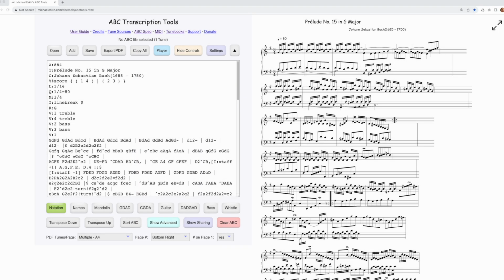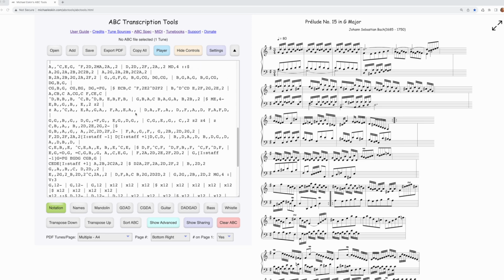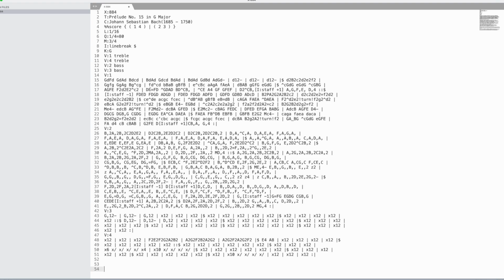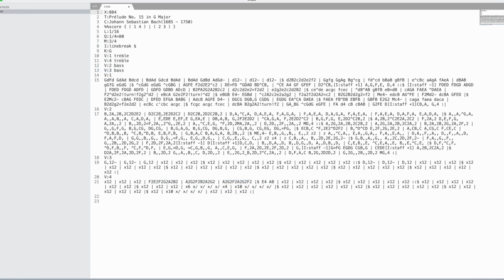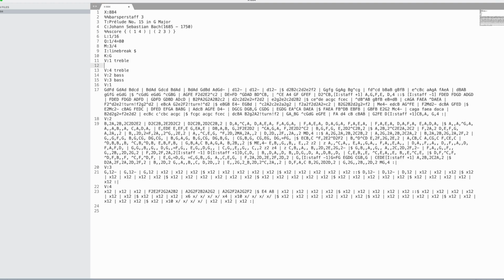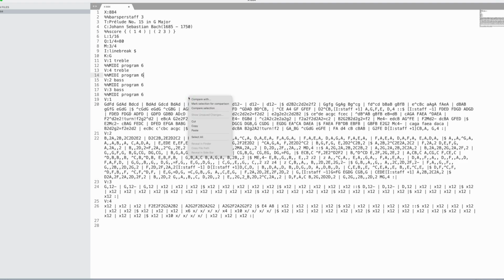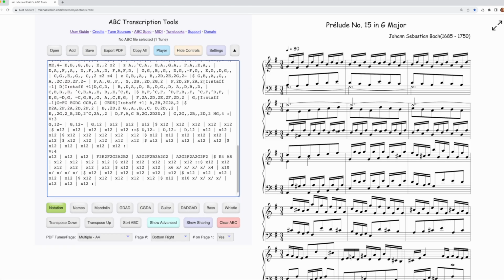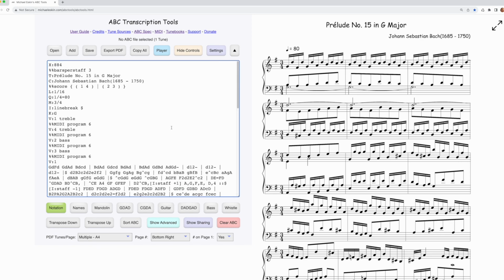ABC Transcription Tools - MusicXML Formatting Demo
Showing how to post-process ABC imported from MusicXML if you have ragged right lines.